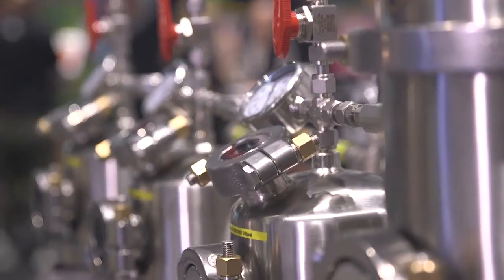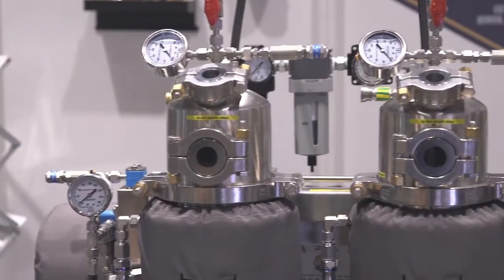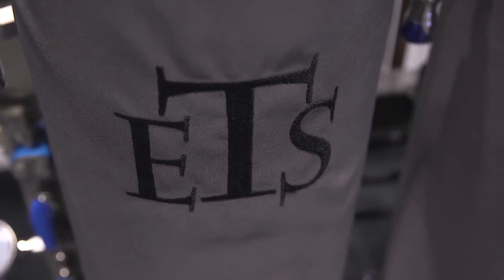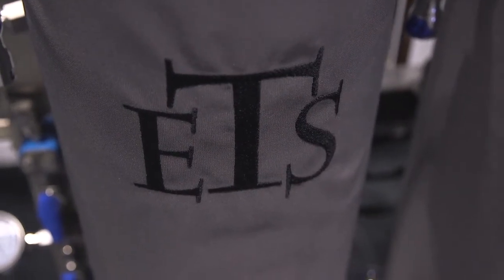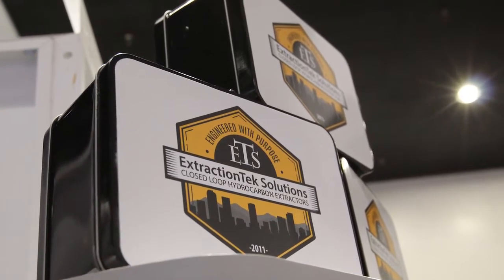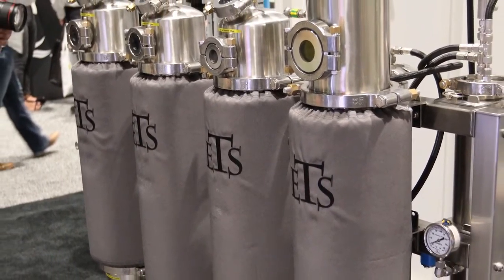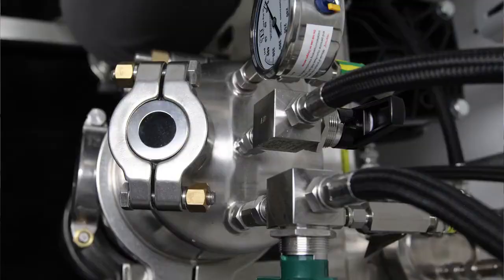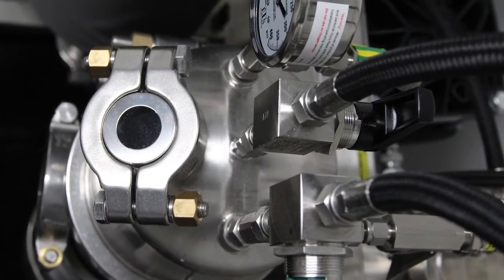ETS Designs Large Scale, Closed-Loop Hydrocarbon Extractors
Matthew Ellis is the CEO of ExtractionTek Solutions (ETS), a company that has designed and manufactured large scale, closed-loop hydrocarbon extractors since 2011.

The company's Modular Extraction Platform (MeP) is unique because it has the versatility to use either butane or propane. For example, ETS's MeP can process 15 pounds of material in 52 minutes with propane, or 120 minutes using butane.

Throughout his time in the industry, Ellis has "seen it all" from the small mom-and-pop operations to large scale facilities, and he's overcome a lot of adversity, from competitor "fear-peddling" to increasing safety regulation.

Safety concerns were one of the reasons that Ellis got into the business; he watched friends burn down houses with unsafe equipment and he thought he could design a better, safer solution.

Nowadays, the industry is much more knowledgeable, but ETS still offers certified installation and operation training programs to every ETS customer.

Cannabis Equipment News (CEN) was in San Jose, CA for the 6th Annual Cannabis Business Summit & Expo to speak with equipment manufacturers about new technology.

Cannabis Business Summit & Expo is presented by the National Cannabis Industry Association (NCIA). More than 10,000 attendees visited 400 exhibitors and heard from 150 speakers at the show, and everyone was talking cannabis regulation, legalization and manufacturing.